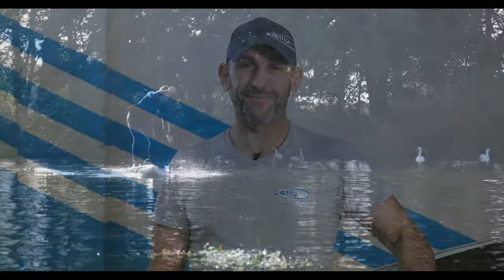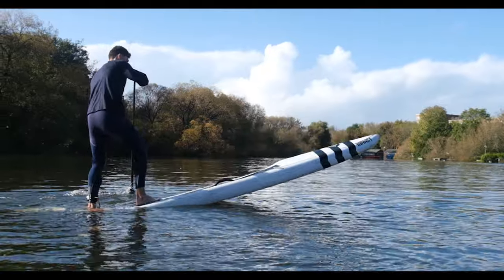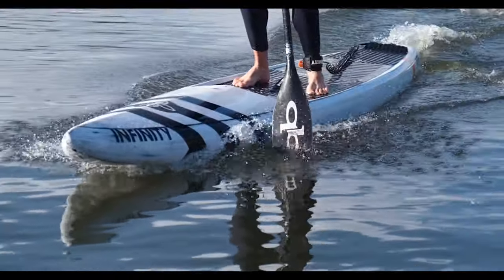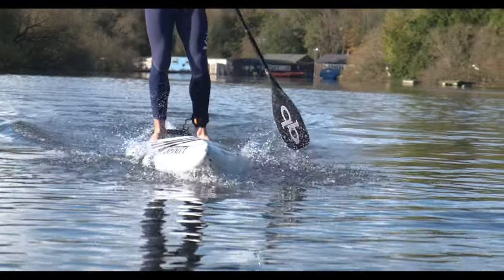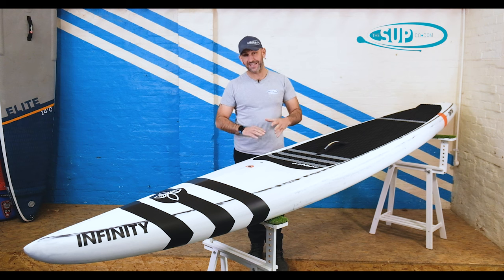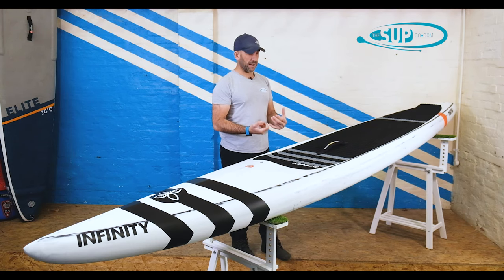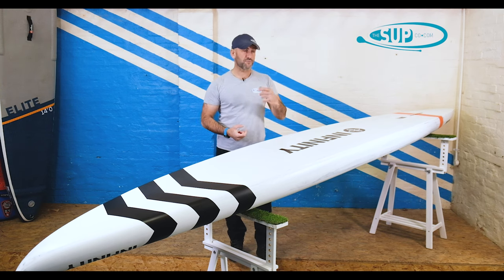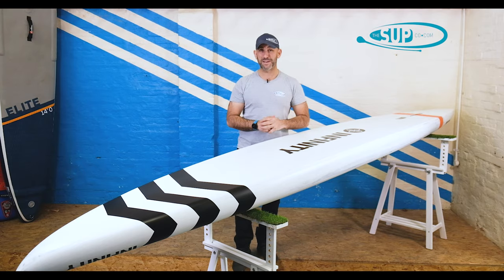Infinity 14ft 0 Downtown - Review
The Infinity Downtown is an incredibly capable and hugely rewarding paddleboard. It seemingly pulls off the impossible feat of being very fast with masses of easily accessible glide while remaining very stable and highly maneuverable in the bumps.
Chapters:
0:00 Intro
0:29 Overview
4:29 Top of the Board
9:04 Bottom of the Board
11:04 Conclusion
11:31 Outro